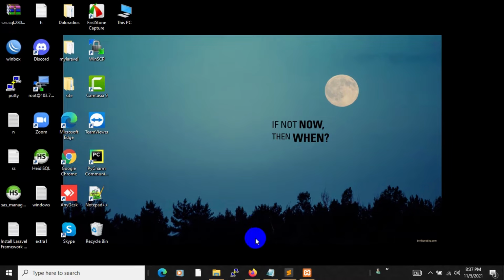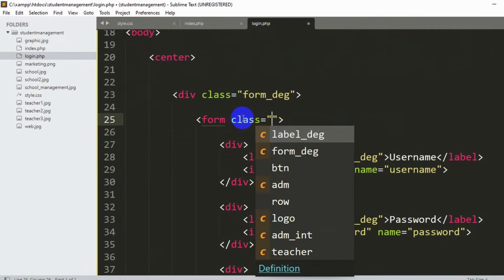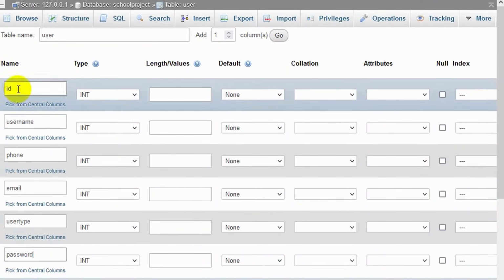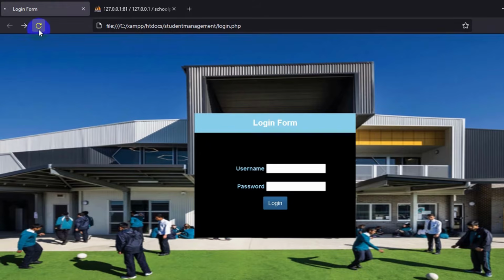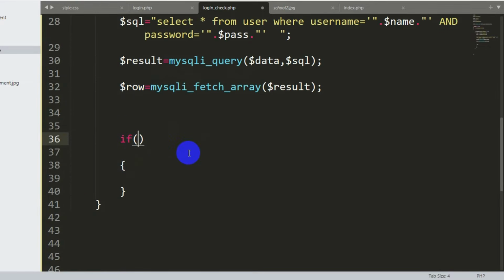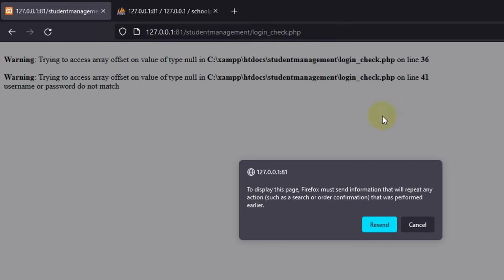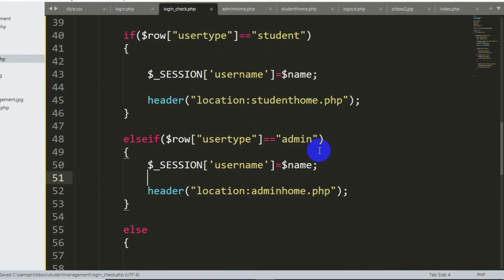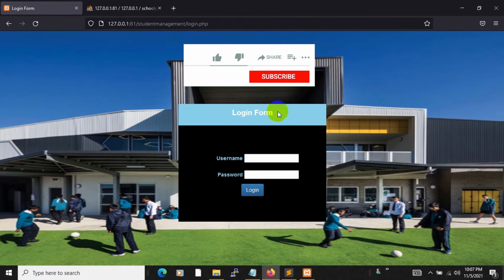#3 How to Make Multi User Login In PHP Tutorial | Student Management System Project In PHP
How to Make Multi-User Login In PHP Tutorial | Student Management System Project In PHP